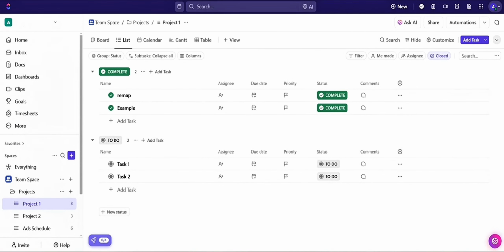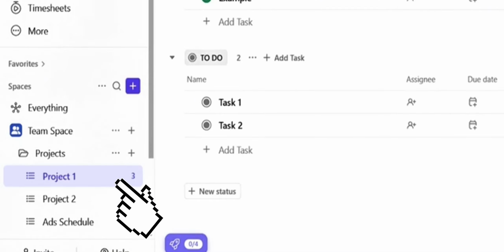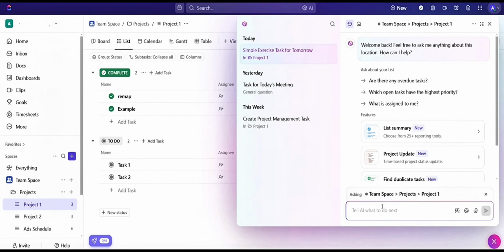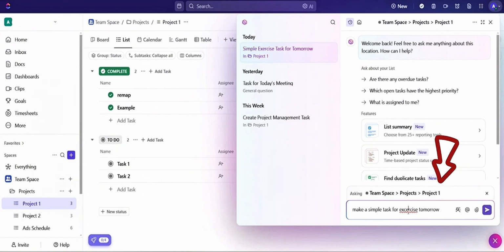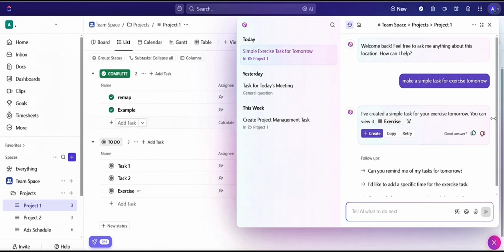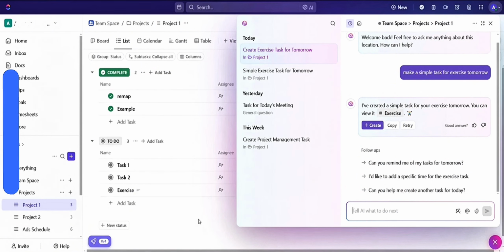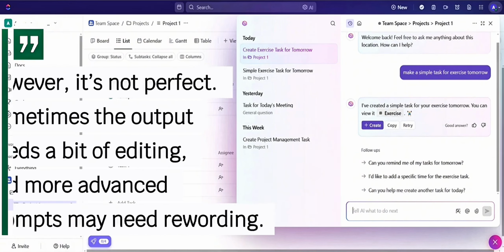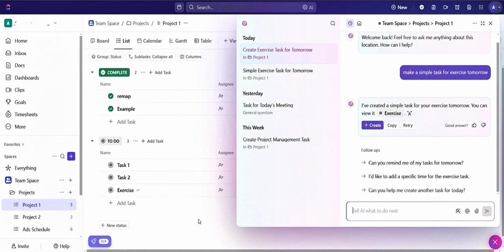How to Use Clickup Ai Review and Demo 2025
Curious about how ClickUp AI works and whether it's worth using? In this tutorial, we give you a complete walkthrough and honest review of ClickUp AI—showing you how to use its powerful features to boost productivity, automate tasks, and improve project management.

Watch this ClickUp AI demo to see how it helps with writing, planning, and organizing your work faster than ever. Whether you're a freelancer, team lead, or business owner, this video will help you decide if ClickUp AI is the right tool for you.

🔹 Real-time demo of ClickUp AI tools
🔹 Key use cases for teams and solo users
🔹 Pros, cons, and pricing insights